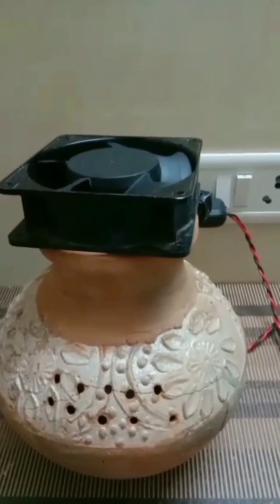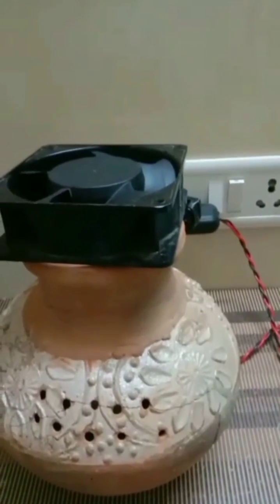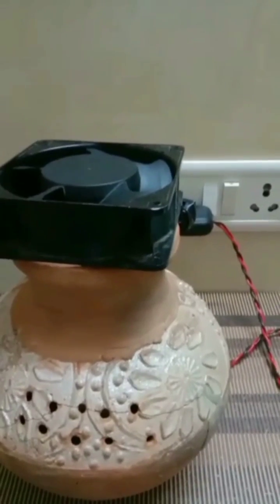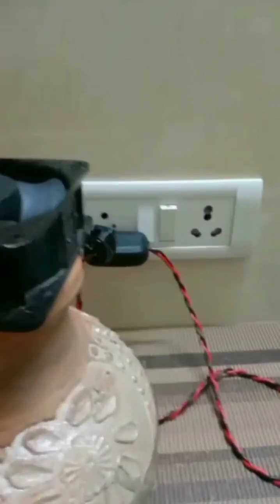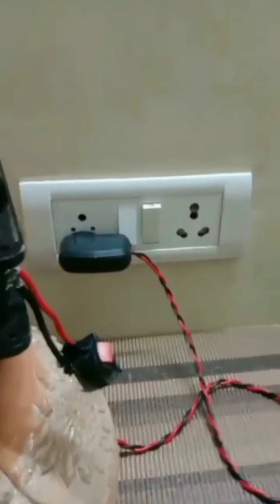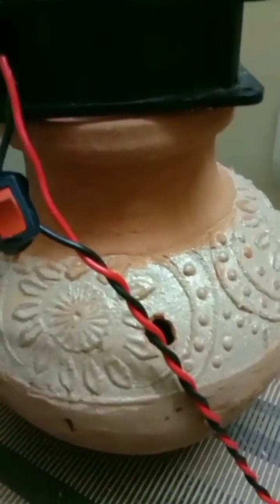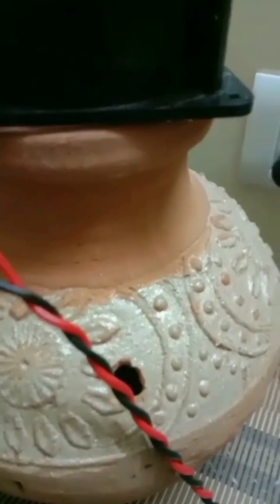The earthen pot cooler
This is Jayant Sakkarwal, from Salwan boys sr sec school. I am in class 8. Today I will present before you the homemade earthen pot cooler.
The things used in this are from e-waste material like I took a fan from an old CPU, I took the plug from an old charger adapter, I took the switch from my old toy, and I also took old wires. so the whole project is made from e-waste.